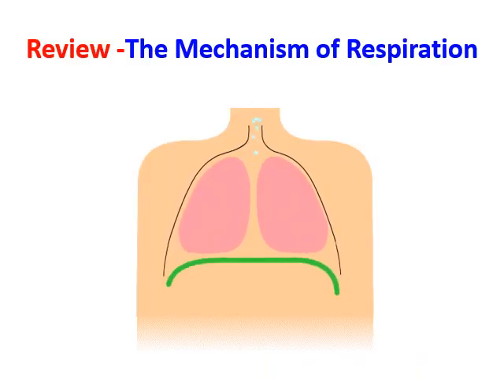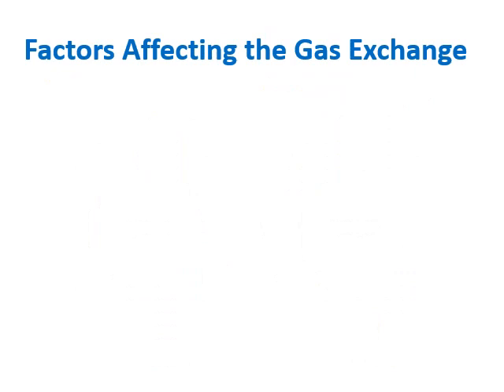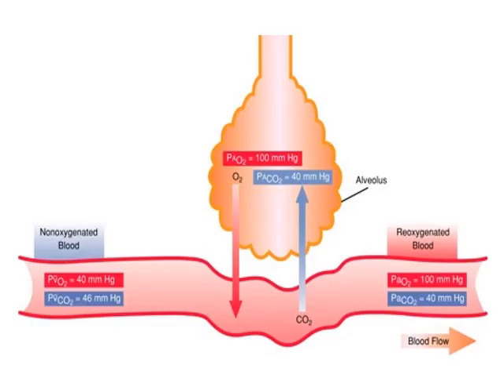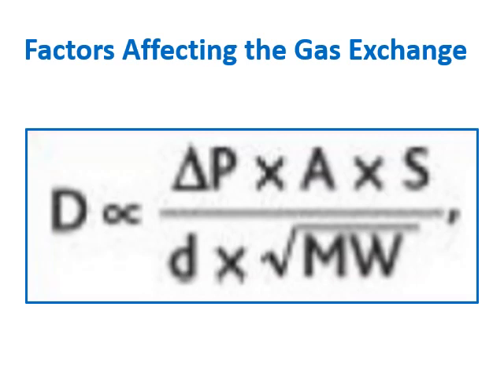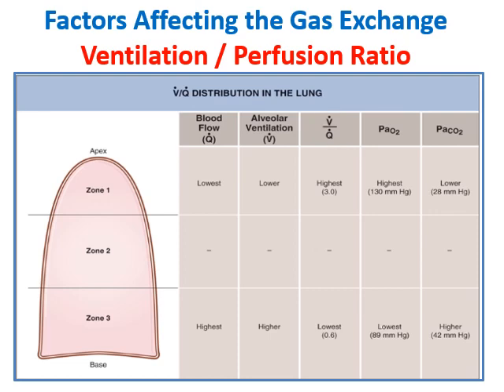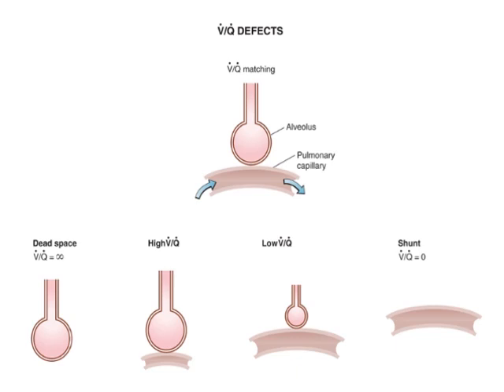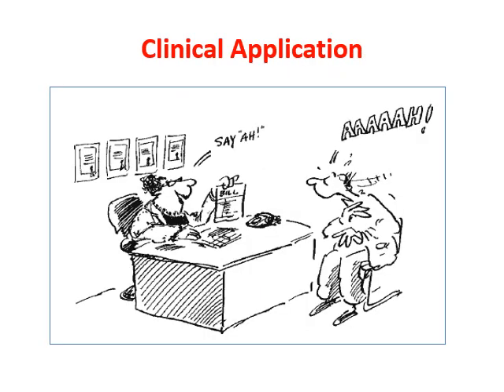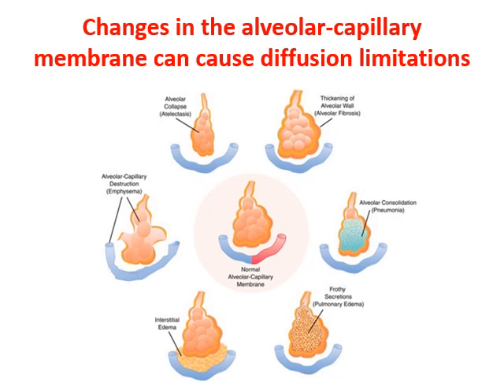Gas Exchange and Transport-I